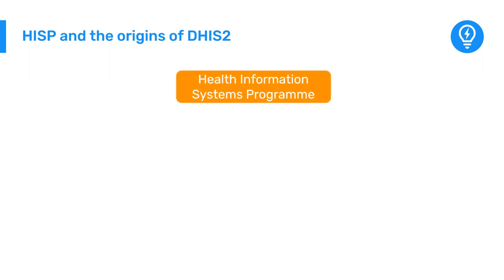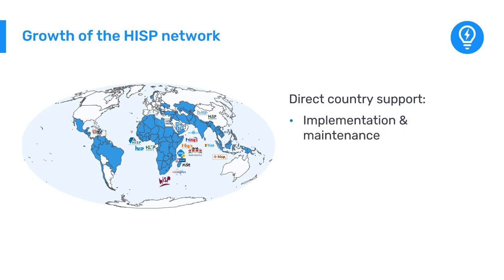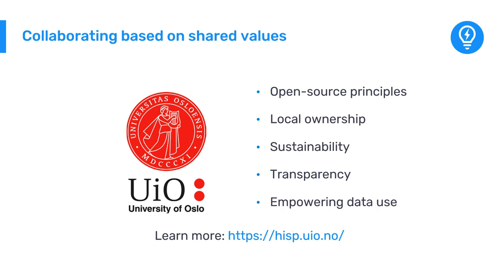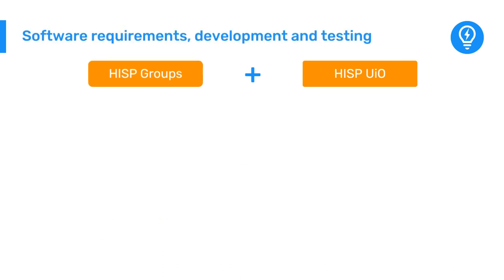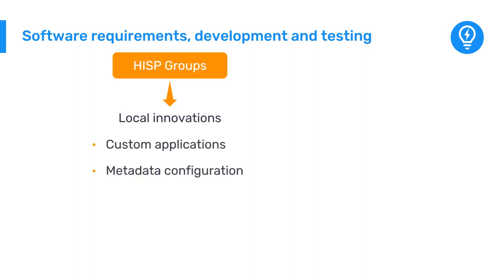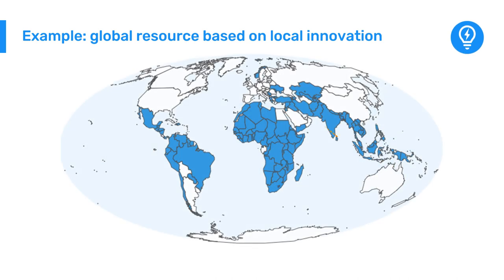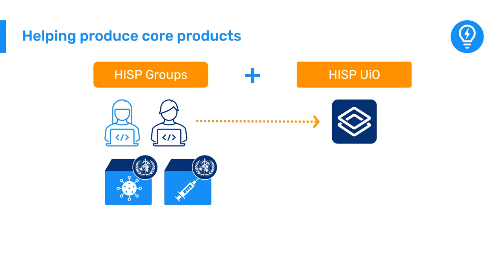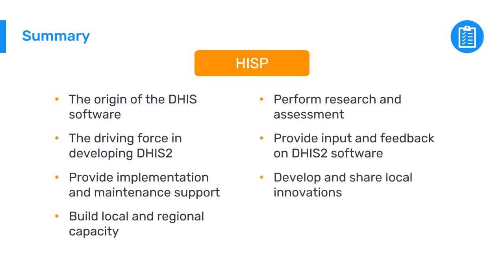3.2.2 Introduction to DHIS2 - DHIS2 and HISP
DHIS2 originally launched as a project from the Health Information Systems Program, or HISP, in South Africa in 1994. But what does HISP do now? And how does it relate to DHIS2? In this video, you will discover how HISP works as a global movement to strengthen health information systems. You will also learn about how HISP is involved in the development of DHIS2, and helps implement DHIS2 around the world.

This video is a part of the DHIS2 Fundamentals series of self-paced online courses, offered free of charge, that will provide you with an introduction to DHIS2 principles and terminology, and help you gain an overall understanding of how DHIS2 can be used to collect and analyze aggregate and individual-level data through instructional video presentations, system demonstrations, short quizzes, and hands-on exercises and assignments.

To register and start your DHIS2 training journey, go to our Online Academy webpage

After successful completion of each DHIS2 Fundamentals course, you will receive a certificate.

Completion of DHIS2 Fundamentals courses is a requirement for registration to many of our Level 1 and Level 2 DHIS2 Academies.

Intro Song: Adventures by A Himitsu Creative Commons — Attribution 3.0 Unported— CC BY 3.0 Free Download / Stream Music released by Argofox Music promoted by Audio Library Outro Song: Alive by ikson Music promoted by Audio Library